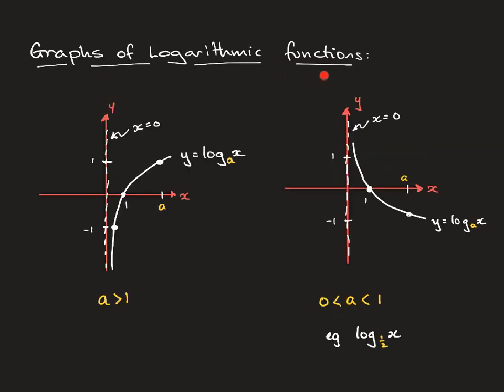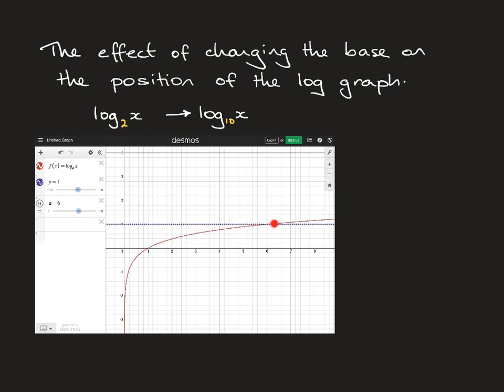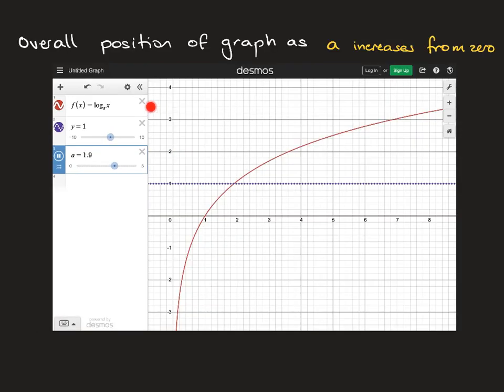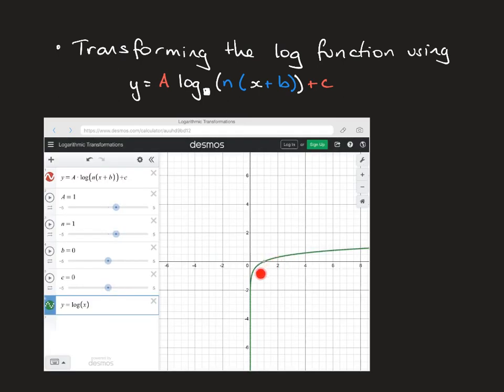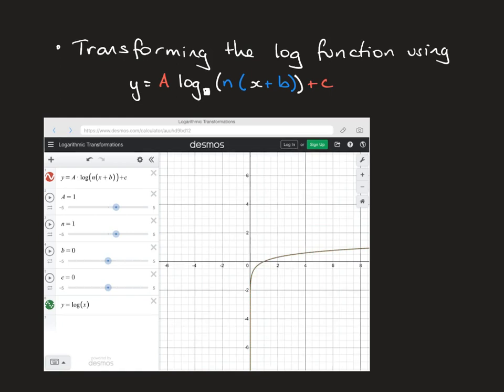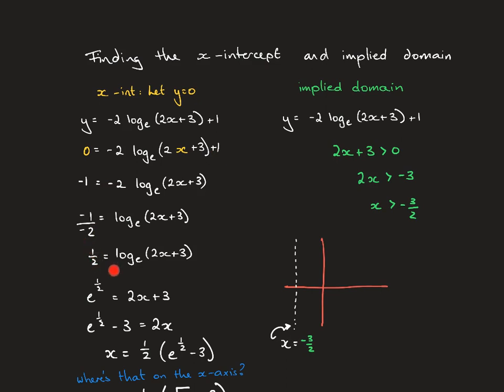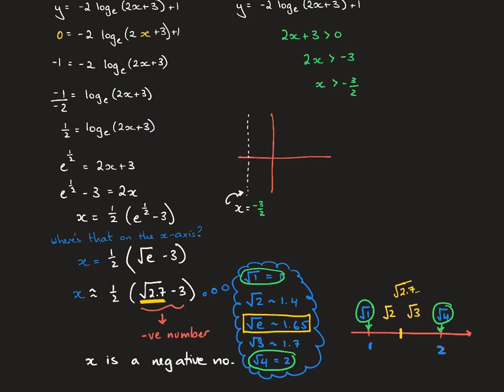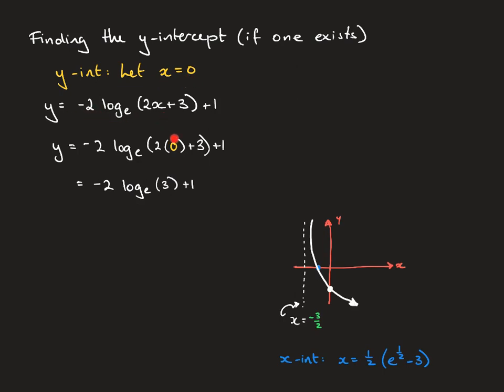5E Part 1 Graphs of log functons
The general shape of log grasphs and their features as well as transformed log graphs and how to sketch them.